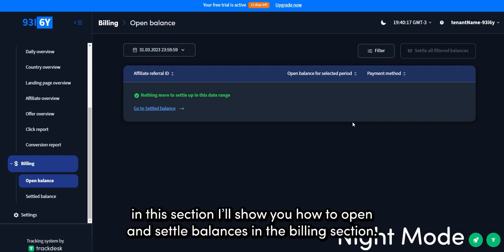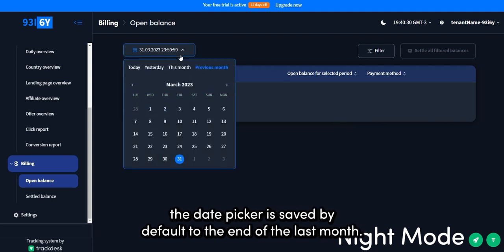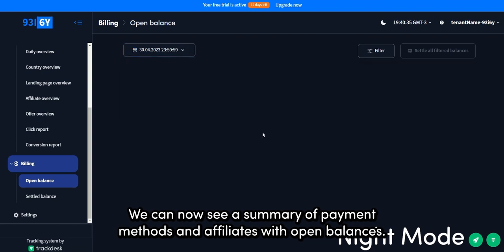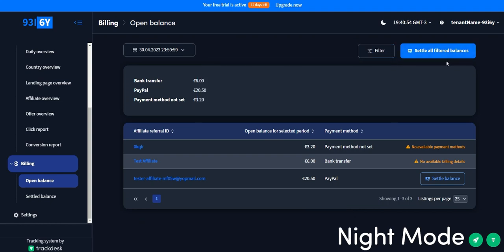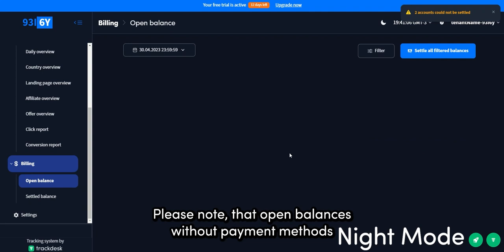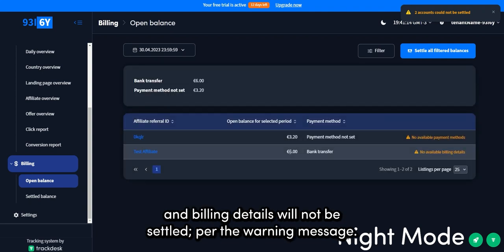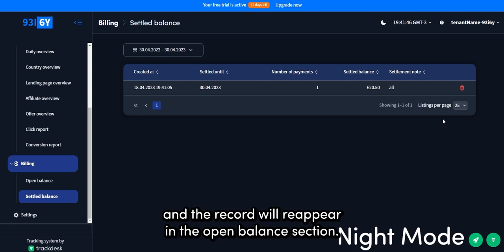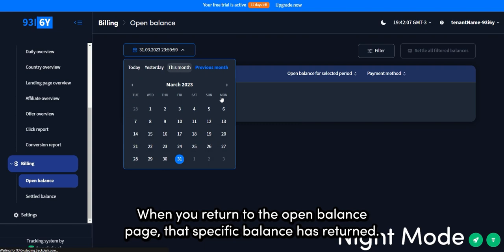Trackdesk Tutorial - Open and Settling Balances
New to the trackdesk platform? You are less than two minutes away from knowing how to open and settle balances on the trackdesk platform.